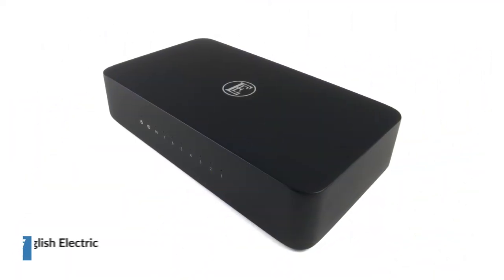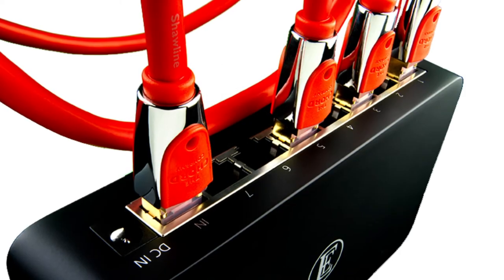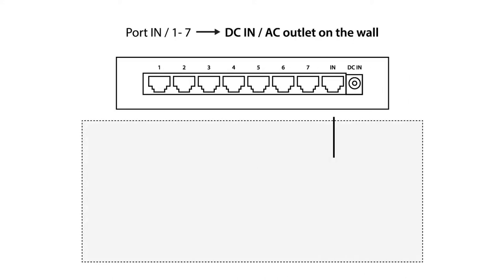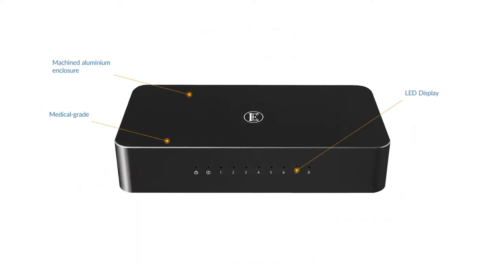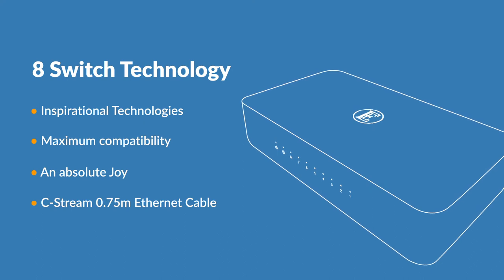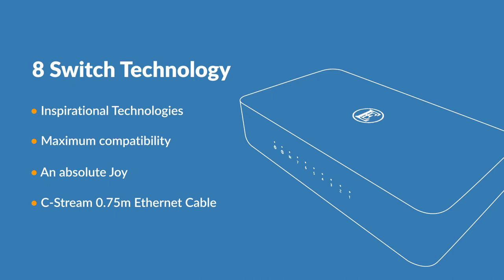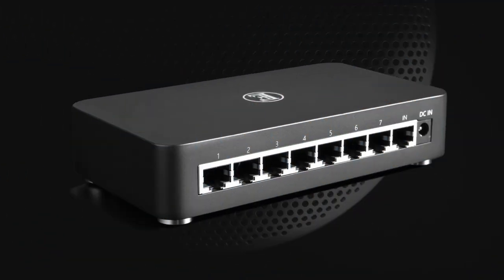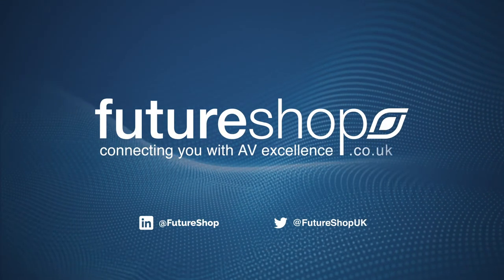English Electric 8 Switch Streaming Switch | Future Shop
Specially designed for high bandwidth streaming, the English Electric 8 Switch offers superior noise isolation and internal components to ensure the best signal possible for your video and audio streaming needs.

The more stable, accurate and improved data transmission through the English Electric 8 Switch means you can experience streaming in an entirely new light.

English Electric 8 Switch Audio Grade 8 Port Gigabit Streaming Switch

Future Shop is the largest European dealer of cables and connectivity for Hi-Fi & A/V.